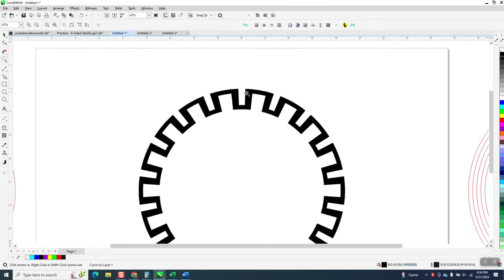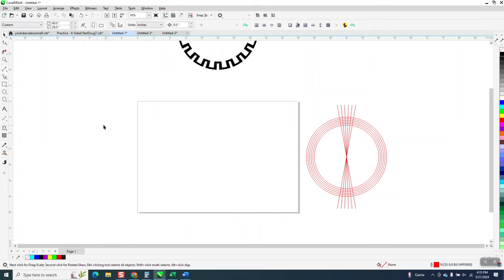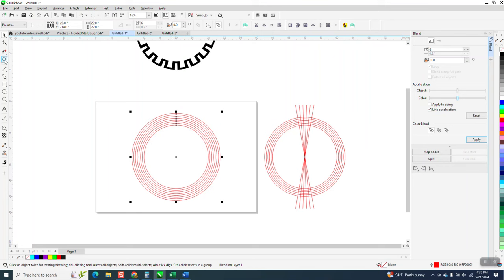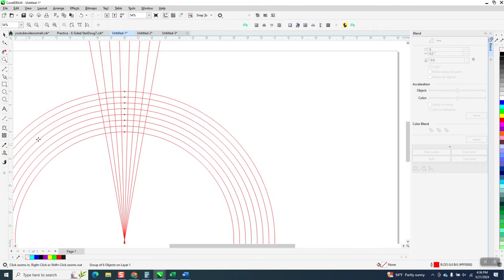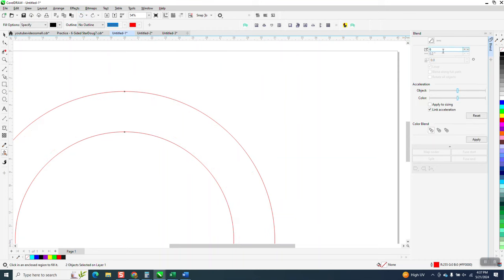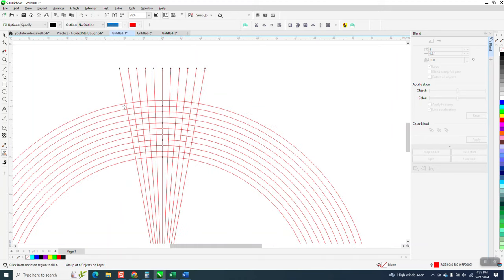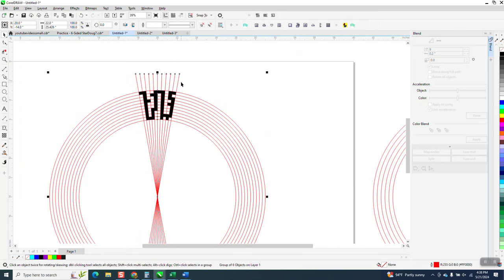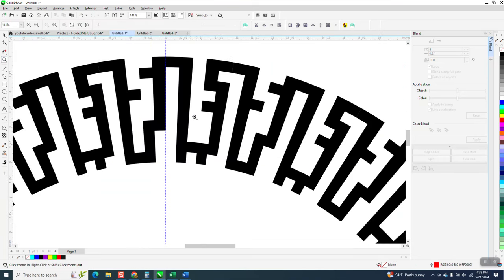Corel Draw Tips & Tricks Design Rotate and see what you can come up with